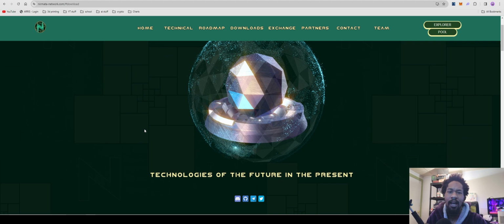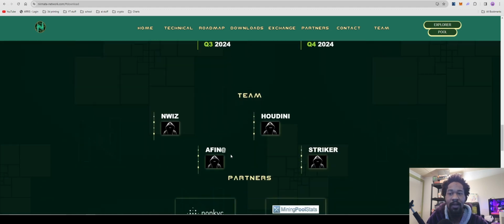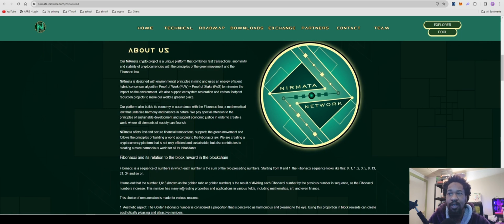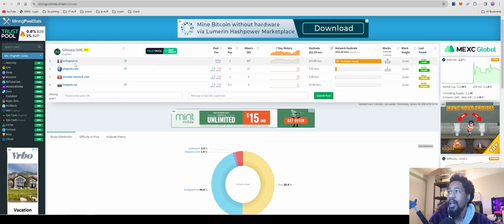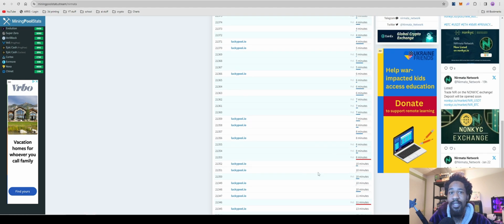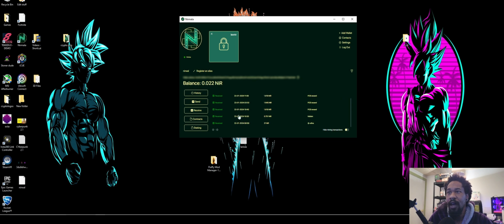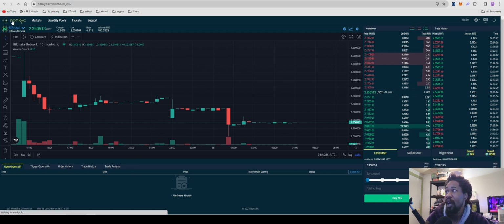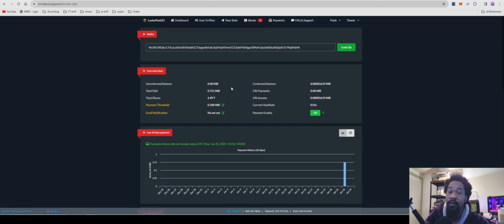Nirmata Network can you make lots of money?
Amazon
ASRock Radeon RX 5700 XT Taichi X

XFX Speedster SWFT319 ,Radeon™ RX 6800

PowerColor Fighter AMD Radeon RX 6600

XFX Speedster QICK308 Radeon RX 6600 XT

Neoxa Code
9ad657da

SOFI Link! Up to $250 free

Equipment Used-